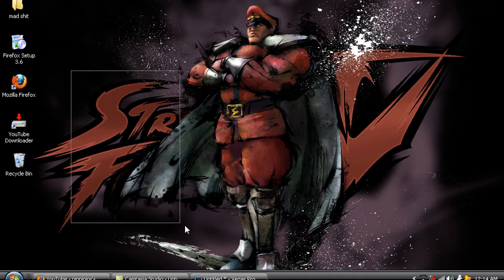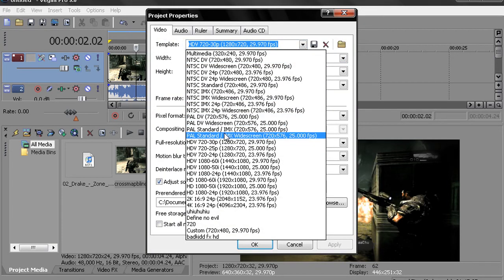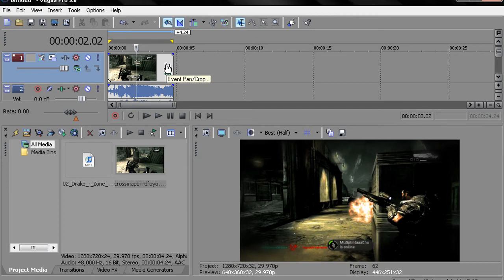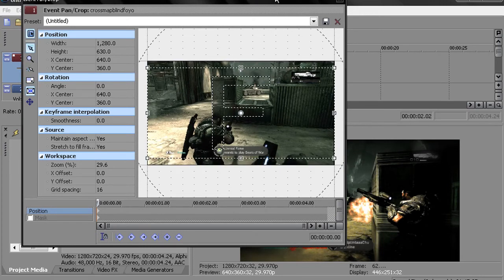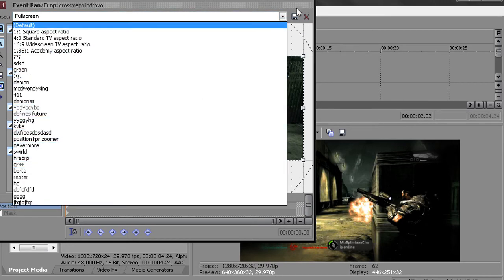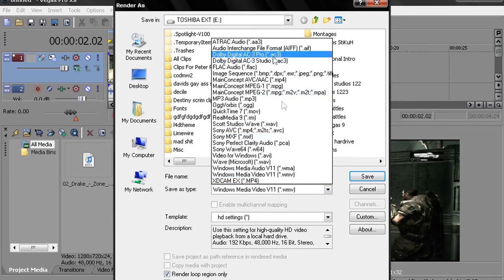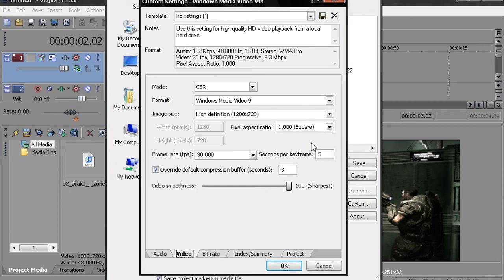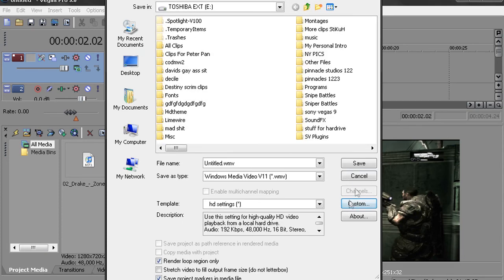rFX Studios - Sony Vegas 9 Tutorial - How To Make A GoW Montage - Part 1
Sorry for being Monotone XD.
This is going to be a new series from RFX Studios including, Tutorials, Projects, and Downloadable Content. Exposure. So without further adieu RFX Studios Proudly Presents: How To Make A GoW Montage Part 1.